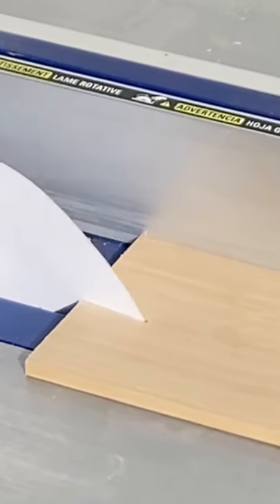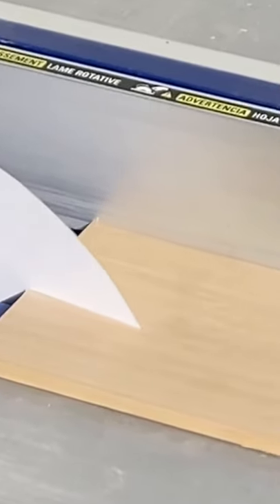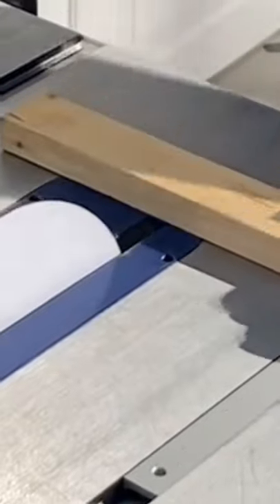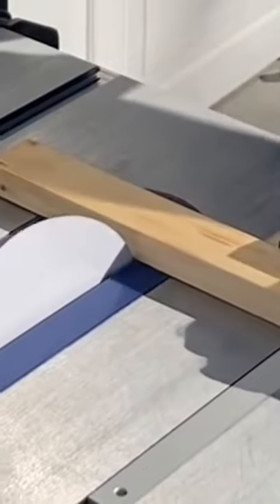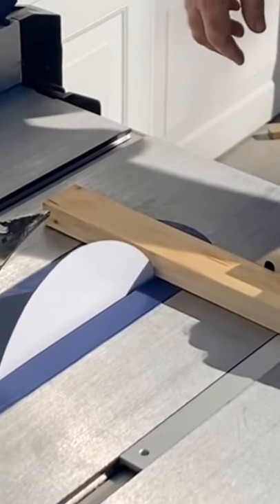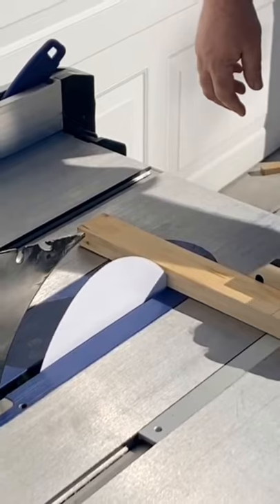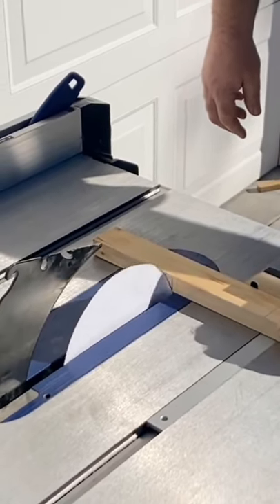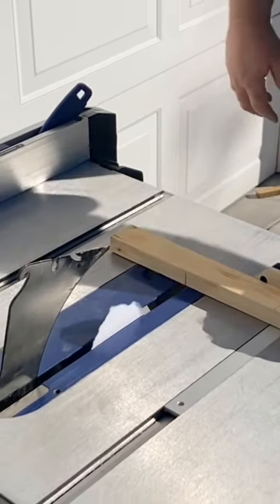Can you cut wood with paper?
Can you cut wood with paper? Can paper cut wood? We will find out. I cut a circle out of paper and attached it to my table saw. With this paper blade spinning at about 5000 RPM we try to cut wood. Will the paper be able to cut poplar and pine? We will find out. I hope you enjoy this amazing experiment. The results are incredible. So, can you cut wood with paper? Even if you can, when would you?